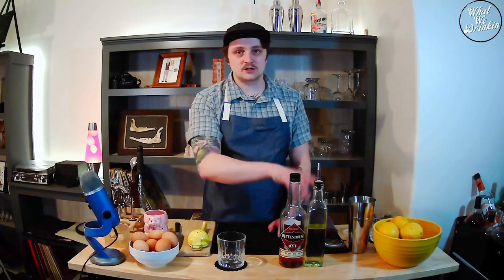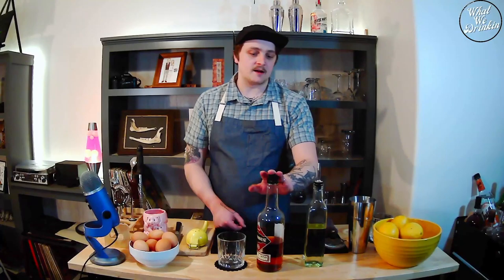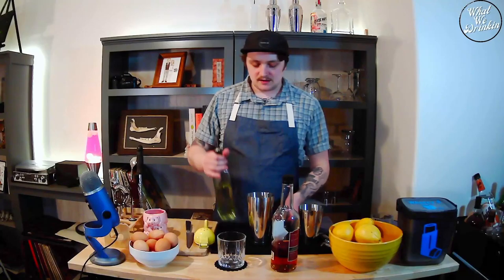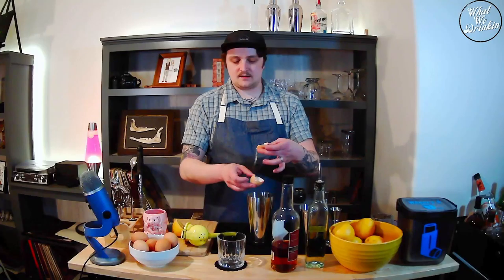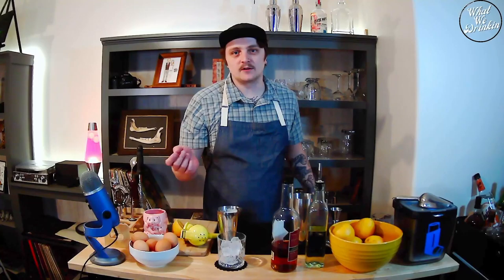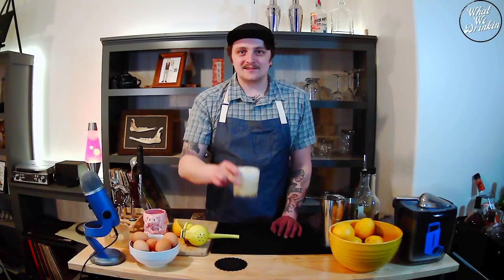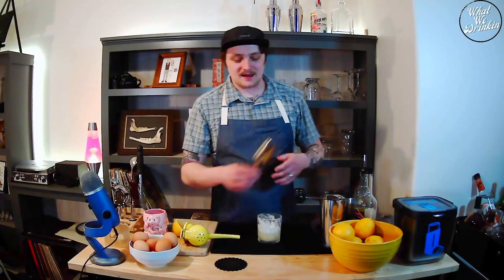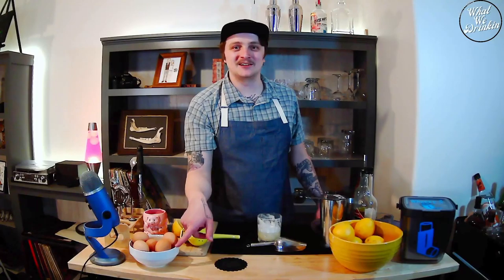Making A Whiskey Sour So Good You'll Swoon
This week we are makin the cweeam of the cwap of cocktails: The Whiskey Sour! So simple yet so elegant and delicious. Serve this on the rocks or up in a coupe glass. Do you prefer Rye or Bourbon in your whiskey sours?

RECIPE:
2oz./60ml. Whiskey (Rye or Bourbon)
.75oz./25ml. Fresh lemon juice
.75oz.25ml. Simple Syrup
1 large (or 1oz./30ml.) egg white

What We Drinkin is a weekly cocktail/mixology show that is filmed live over on Twitch every Wednesday at 7pm MST:

Wheezy-C is a variety streamer on Twitch.
Live streams are every Sun, Wed, & Thurs at 7:00pm MST. Mostly playing FPS, Simulation, and RPG like games, or mixing drinks.
Come get glonky with the chat or feel free to just lurk and vibe.
Either way, we hope you feel at home!

Music is from StreamBeats